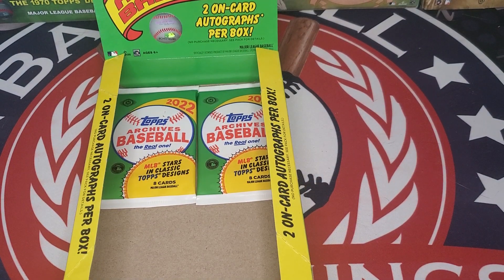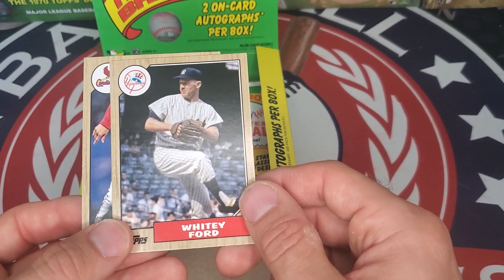2022 Topps Archives Baseball Box Break | 2 Autographs!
2022 Topps Archives Baseball Box Break | 2 Autographs!
If you enjoyed this, give us a follow on your favorite social media channel.